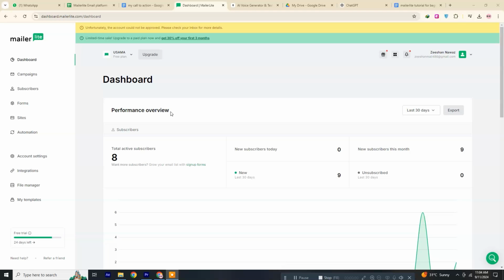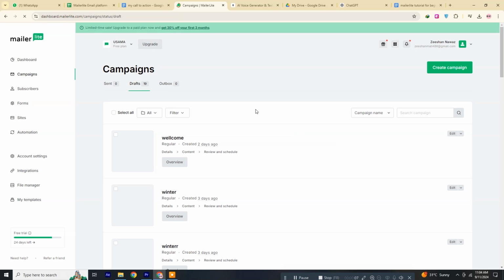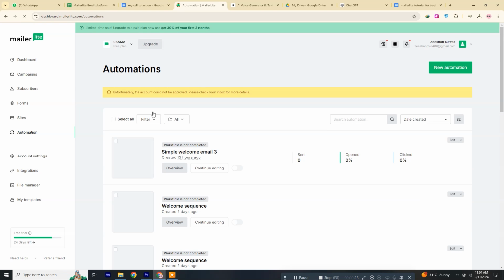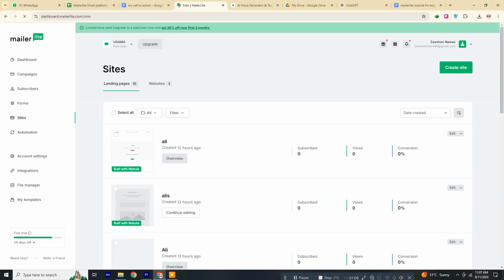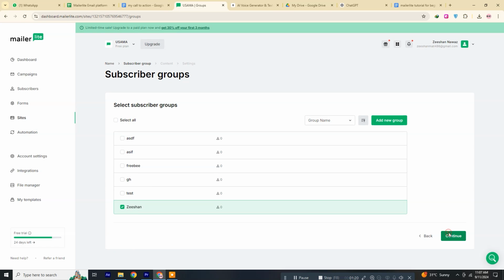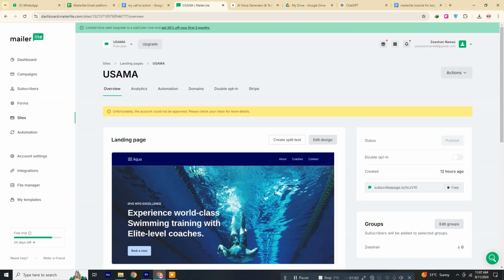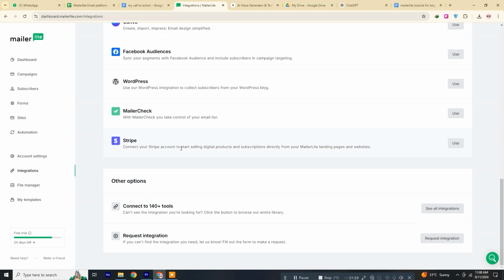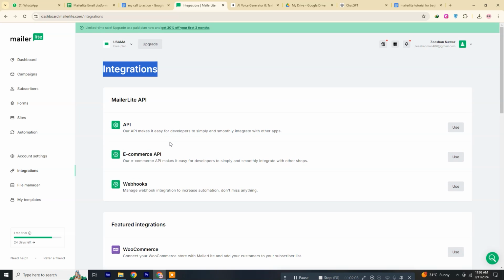MailerLite Tutorial For Beginners (Step By Step)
MailerLite Tutorial For Beginners

In this tutorial, I’ll show you how to get started with MailerLite for beginners. Whether it’s creating campaigns, setting up automation, managing subscribers, or building landing pages, you’ll learn step-by-step how to navigate MailerLite’s key features to streamline your email marketing efforts.

Get Started with MailerLite
Create Email Campaigns in MailerLite